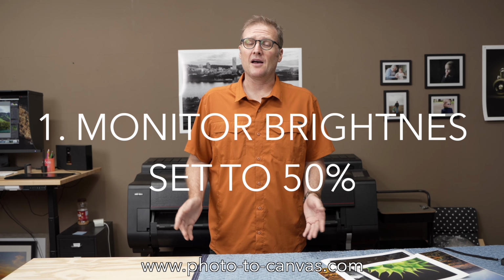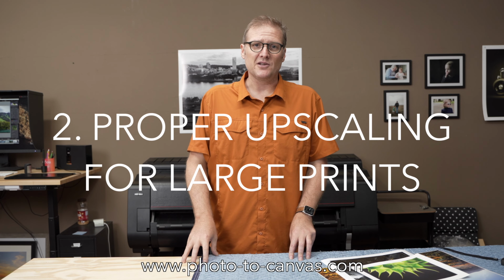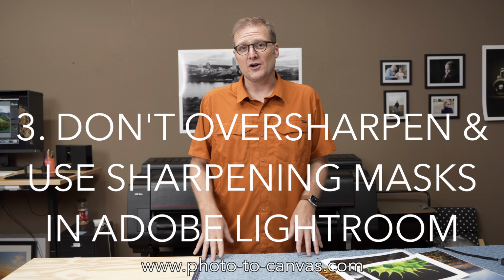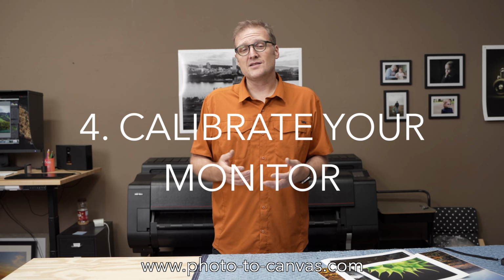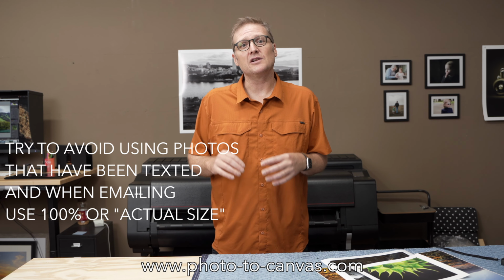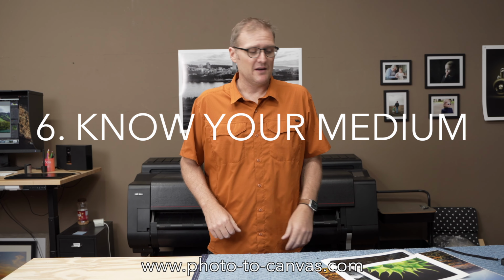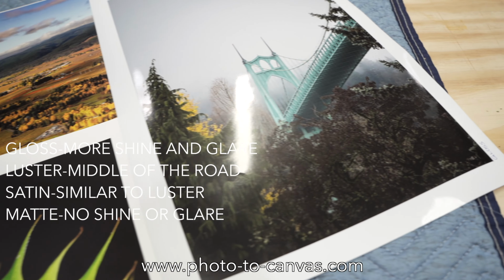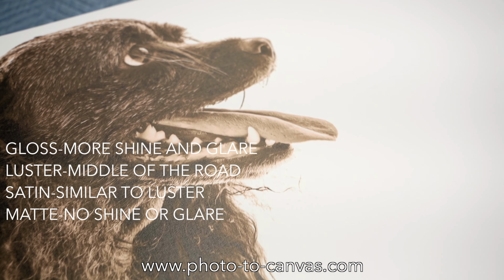6 Tips For Getting Better Prints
This is a compilation of 6 tips to help you get better photo prints when ordering from an online lab.

1. Screen brightness
2. Upscaling
3. Don't over-sharpen
4. Calibrate your monitor
5. High res files
6. Know your medium

Links to other videos that go into more detail-

My calibrator-